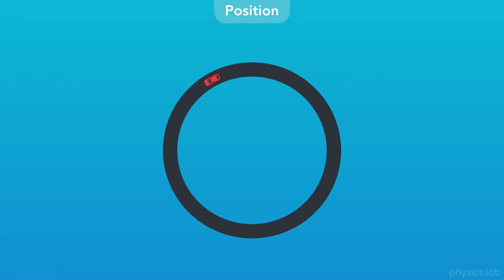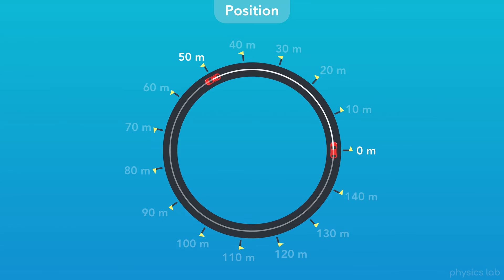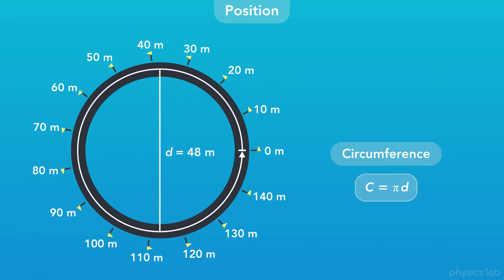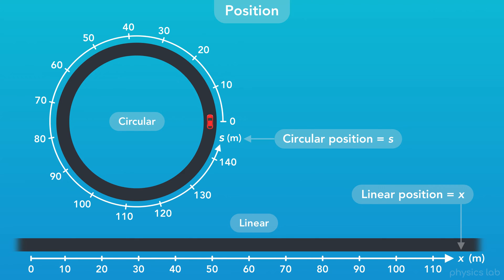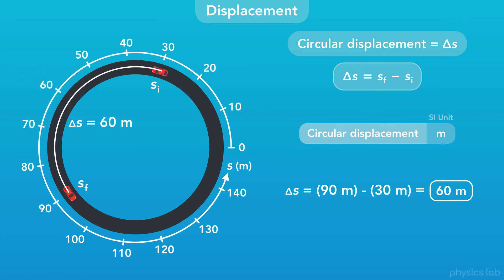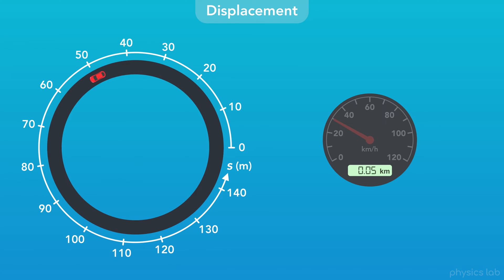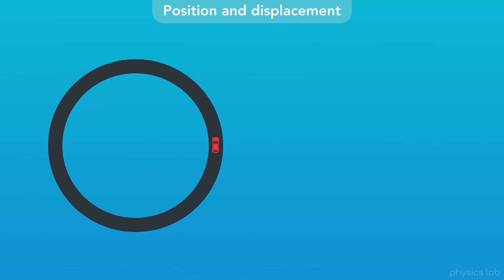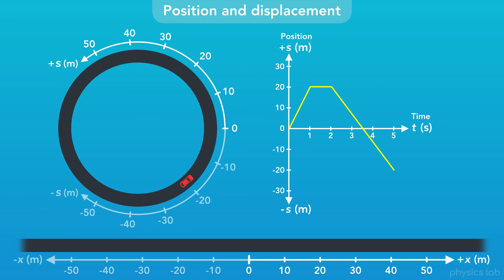Position and Displacement in Circular Motion (Clip) | Physics - Kinematics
Circular motion might seem pretty different from linear motion, but we describe it in a similar way. Let's take a look at circular position and displacement, how to visualize them with axes and graphs, and which directions are positive and negative.

0:00  Circular position
2:12  Circular displacement